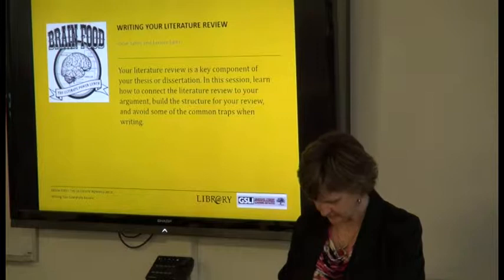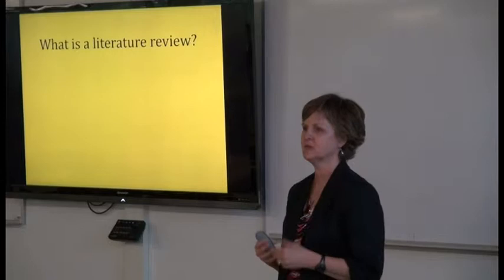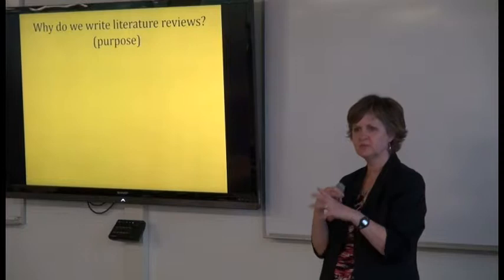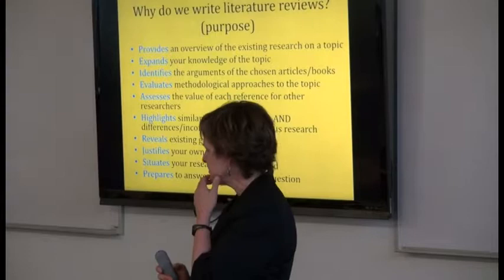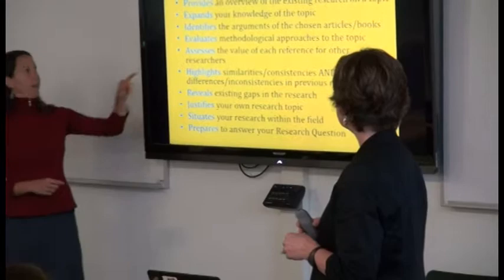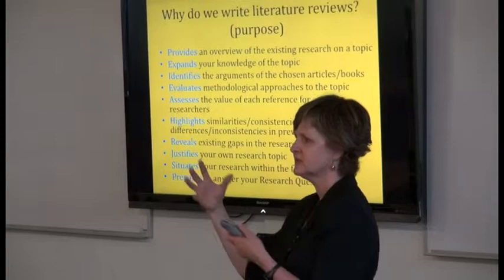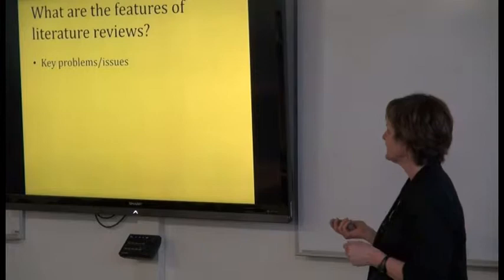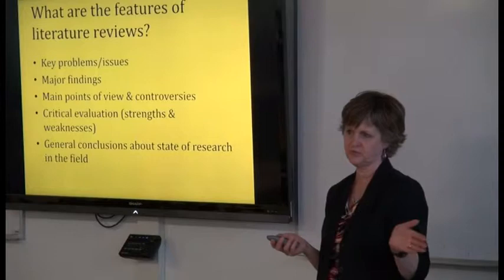MRP Writing Workshop Session #4: Writing your Literature Review